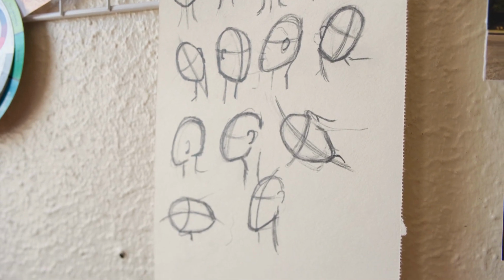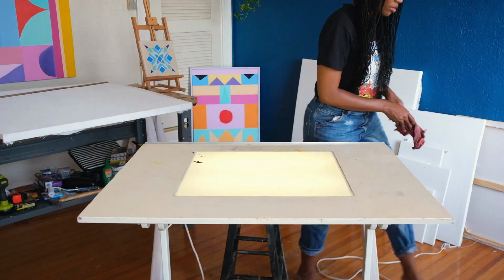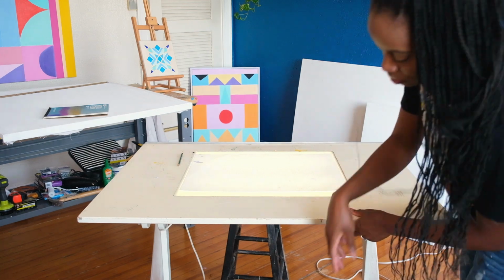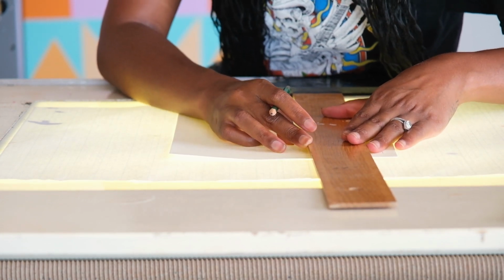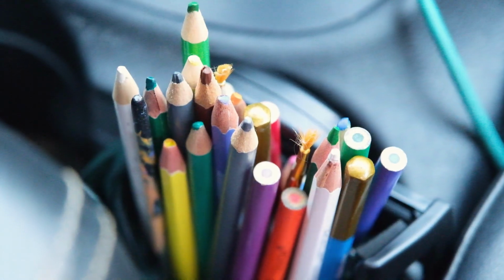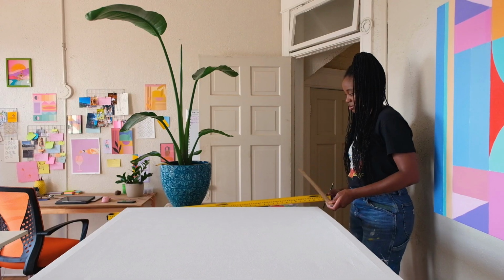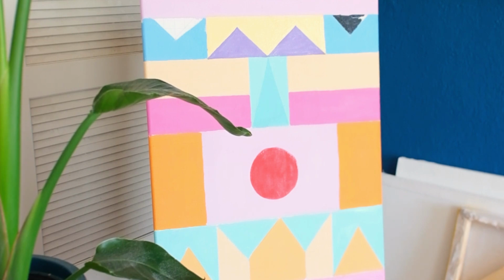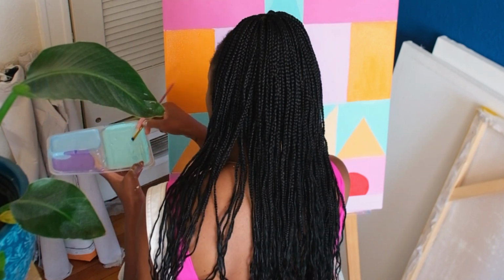Things I learned from being an artist + paint with me (art vlog)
As I reflect on my journey as a full-time artist, I can't help but think about all the things I wish I'd known when I first embarked on this creative adventure. The art world is full of surprises, and today, I'm excited to share some hard-earned wisdom that's come from experiencing the highs and lows of this incredible path.

\\SUPPORT ME//